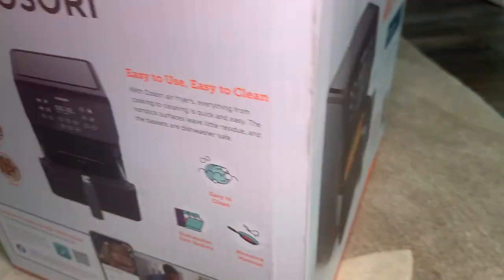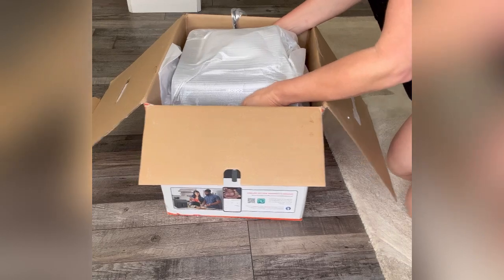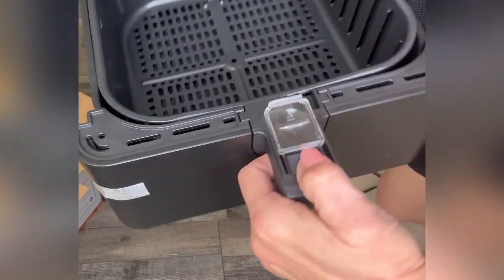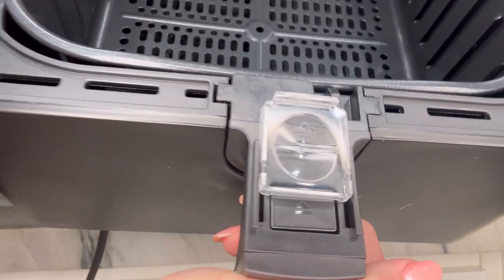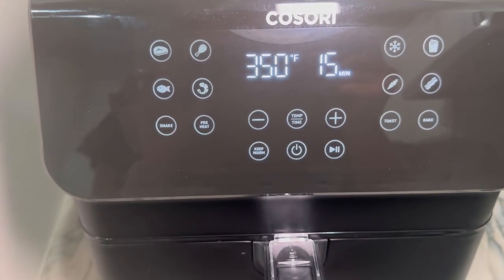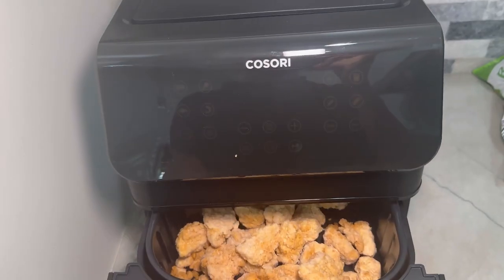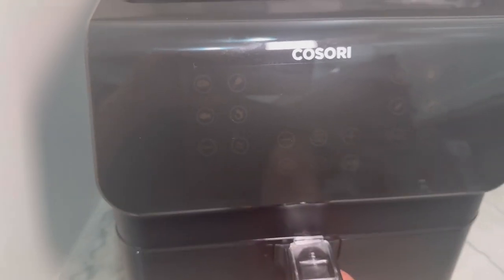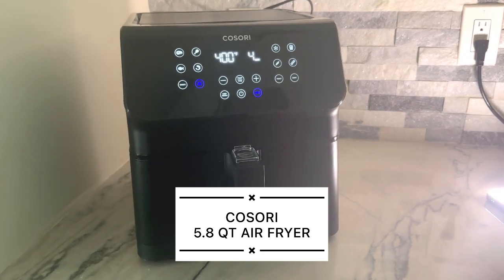COSORI Air Fryer Oven Pro II Review | Perfect for Daily Family Meals 🍗🍟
👋 Today, I'm excited to share my review of the COSORI Air Fryer Oven Pro II 5.8QT! 🌟 This versatile air fryer has become a daily essential in my family's kitchen, and I can't wait to tell you why.

We use it for everything: chicken wings, nuggets, frozen foods, french fries, vegetables, taquitos, sausages, and more! 🍗🥦🍟 With its 360° rapid air circulation, it cooks food fast and evenly, making meal prep a breeze.

The 12-in-1 cooking functions are incredibly convenient, allowing us to toast, bake, and even keep food warm. The customizable presets and shake reminders ensure every dish is perfectly cooked.

Cleaning up is super easy too! The detachable square basket is nonstick and dishwasher-safe, saving us time and effort. 🧼✨

Adjusting the temperature and time is straightforward with the plus and minus buttons, making it user-friendly for everyone in the family. And with the included cookbook and access to online recipes, we're never short on meal ideas. 📚👩‍🍳

Key Features:

Customizable cooking functions 🎛️
Rapid 360° air circulation for quick and even cooking 🔄
12-in-1 cooking functions 🍤🥓🍤
Personalizable shake reminders ⏰
Dishwasher-safe, nonstick detachable square basket 🧺
Perfect size for serving 3–5 people 🍽️
If you're looking for an air fryer that can handle your daily cooking needs, the COSORI Air Fryer Oven Pro II is a fantastic choice. 🌟🍴